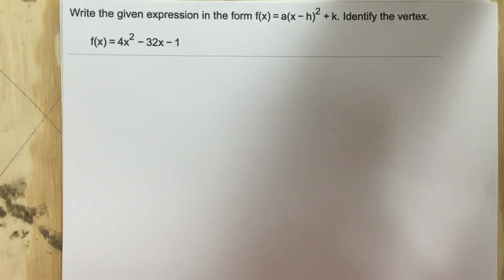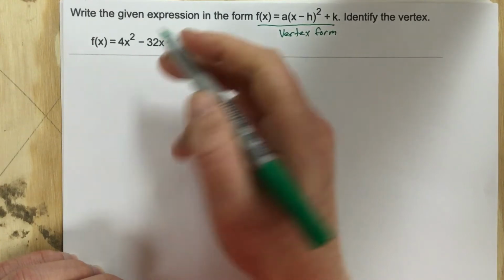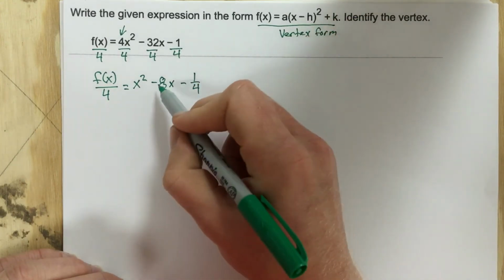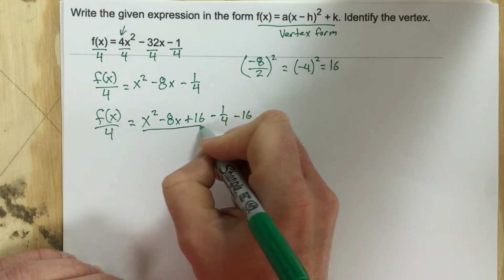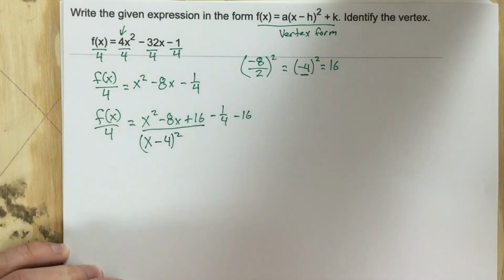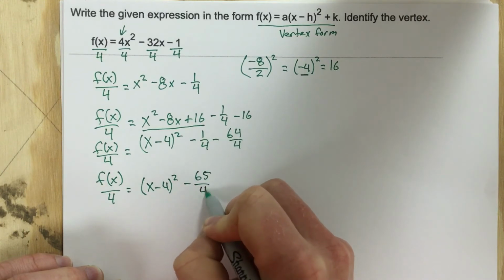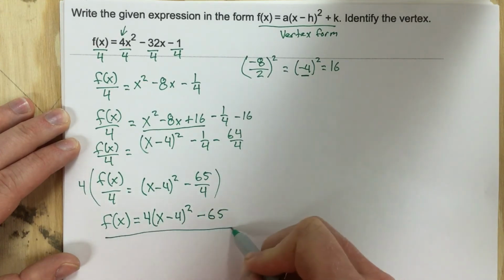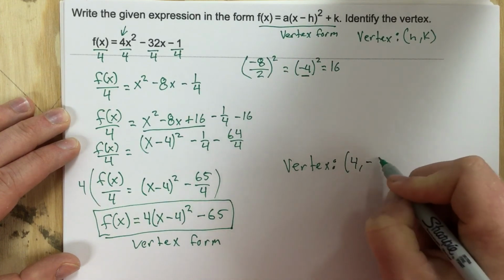Assessment #5 - Problem #3 (Precalc)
Convert to Vertex Formula